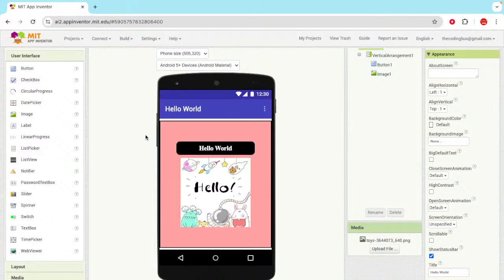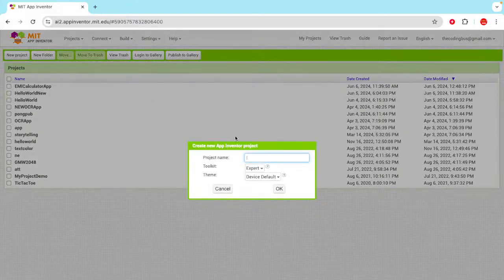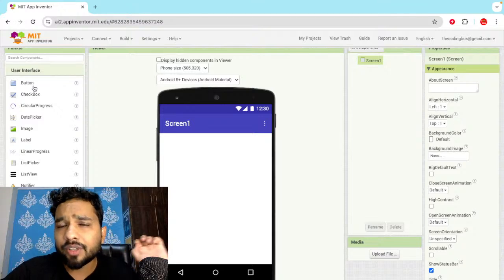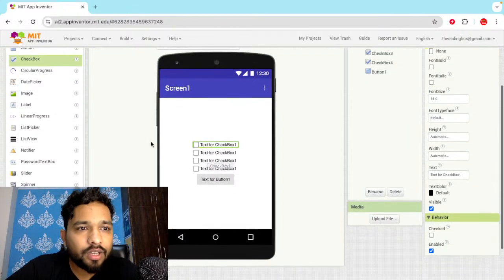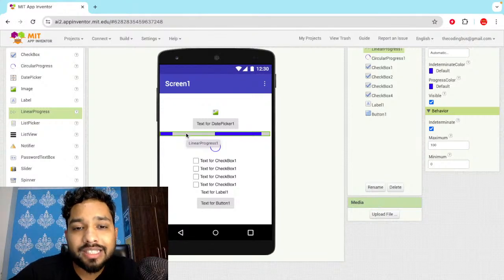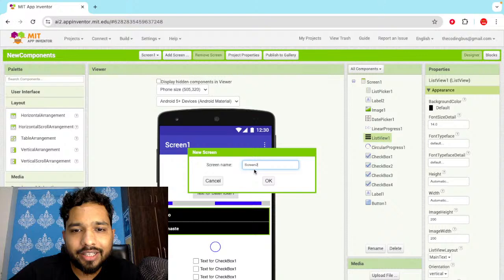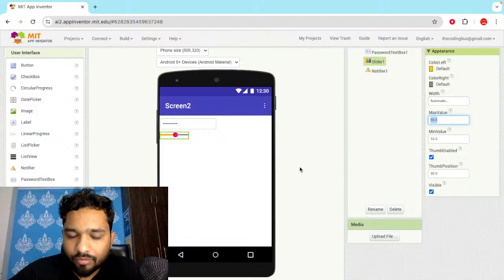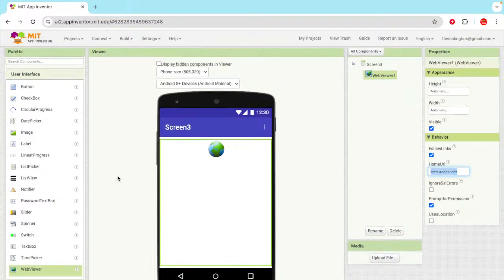MIT App Inventor Live Classes | 6pm IST | Monday to Friday | 3/30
Are you ready to take your app development journey to the next level? Our third live session is packed with exciting content that will boost your skills and confidence. Don't miss out on the chance to learn and grow with our vibrant community!